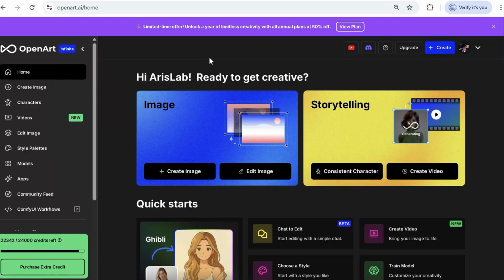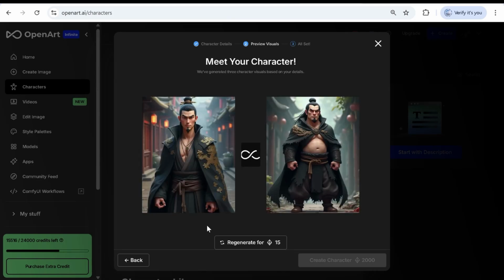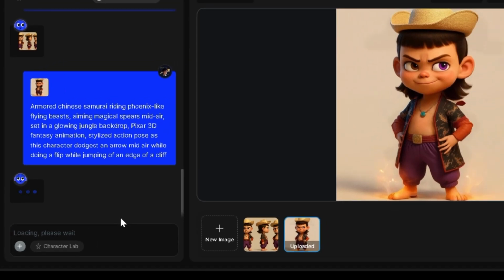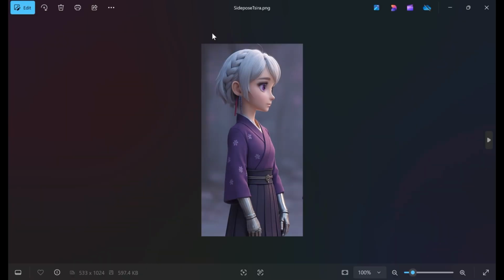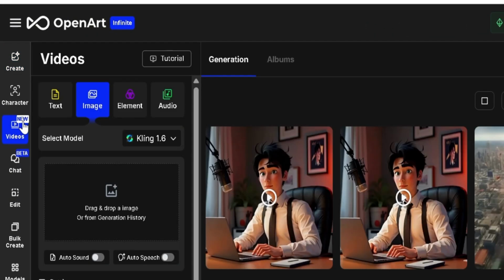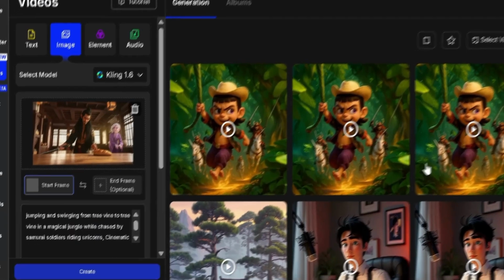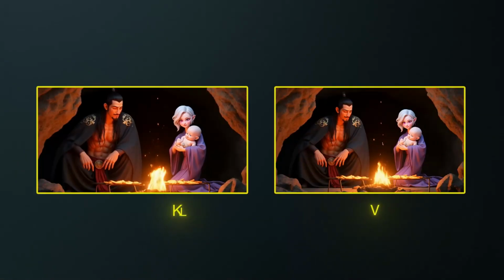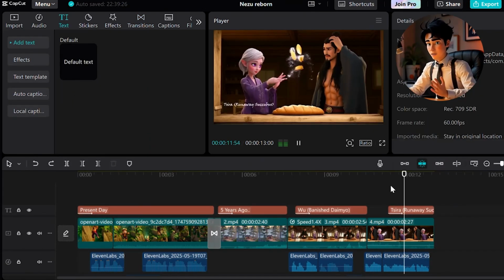How to Create AI Animated Stories with Multiple CONSISTENT Characters!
Learn to Create Consistent Character Images & Scenes having Multiple Consistent Characters and Animate them with Lip-sync, to Post Monetizable Stories or Movies Using Countless Image to Video Models like Veo 2,Minimax, Kling 2.0 & more, All in a Single Platform with Openart AI's consistent character feature following this step-by-step tutorial covering consistent character creation to animation along with Lip-sync and Sound effects, completely using AI.

Checkout Openart Using My Link - 🔗 openart.ai/home/?ref=arislab

Tools:

Openart AI
Elevenlab
Capcut